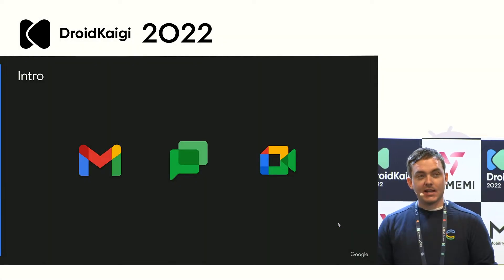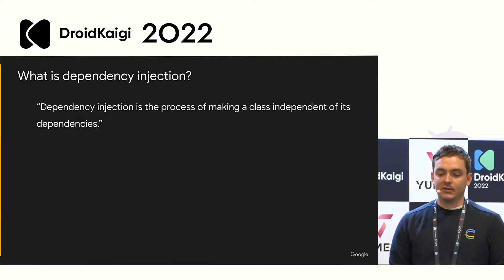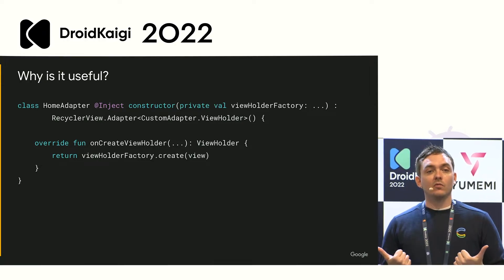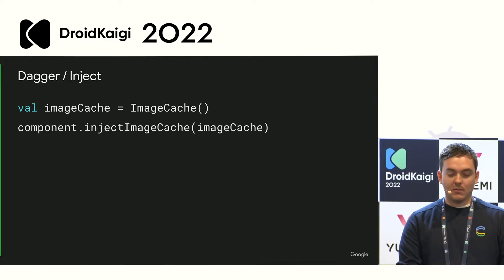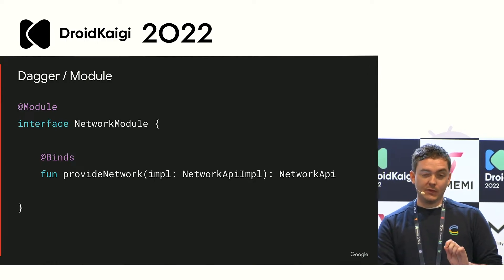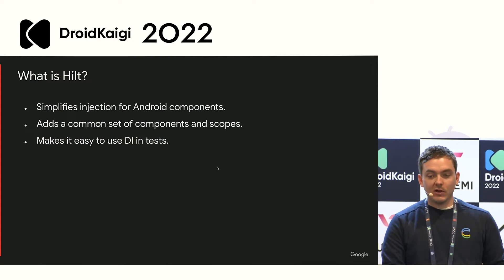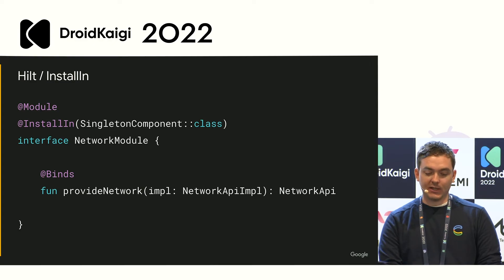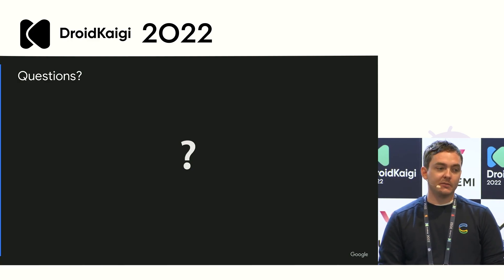DroidKaigi 2022 - Getting started with Dagger and Hilt | Zach Westlake [EN]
Dagger is a powerful tool for setting up dependency injection for your app. With that comes a step learning curve, this talk will demystify setting up Dagger with a focus on using the Hilt library.

You can also expect to learn about best practices and tips for reading error messages in Dagger.

DroidKaigiとは

DroidKaigiはエンジニアが主役のAndroidカンファレンスです。Android技術情報の共有とコミュニケーションを目的に、2022年10月5日(水)、6日(木)、7日(金)の3日間開催されました。

YouTubeのコメント・チャット欄やソーシャルメディアでの発信等にはDroidKaigi行動規範を適用します。をご一読ください。

What is DroidKaigi

DroidKaigi is a conference tailored for Android developers. It took place on the 5, 6, and 7 of October 2022.

All participants at DroidKaigi are required to agree with the DroidKaigi Code of Conduct.
Organizers will enforce this code on the social media and YouTube comments and chats as well